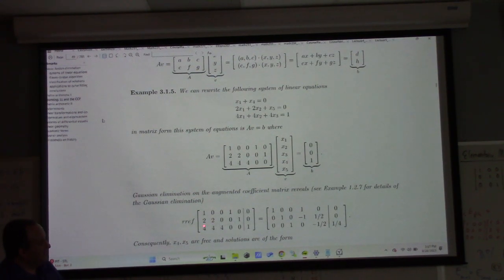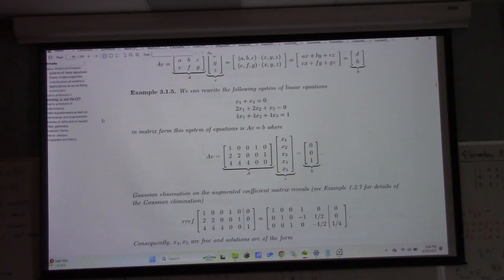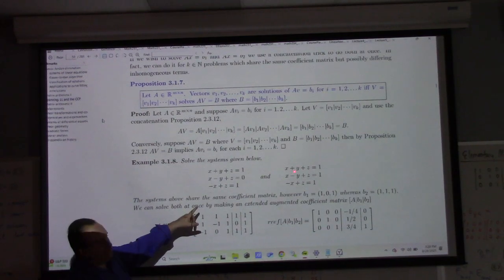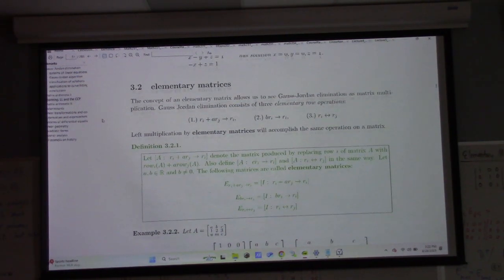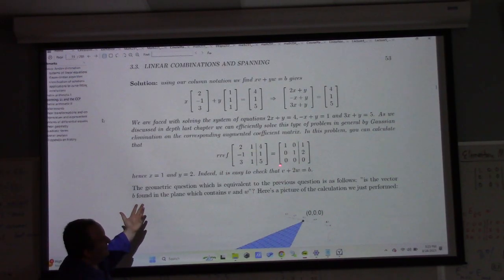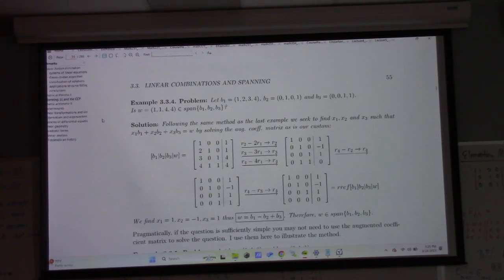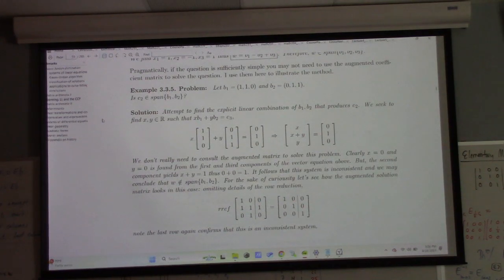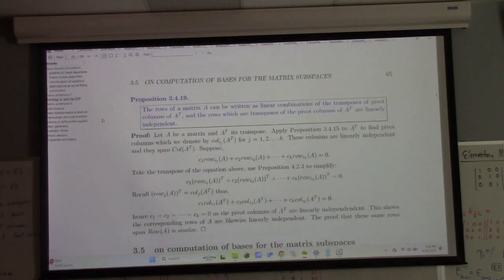Applied Linear: systems as matrix algebra problems, CCP, the spanning problem, 8-28-28 part 2